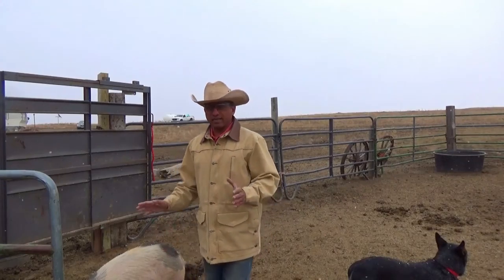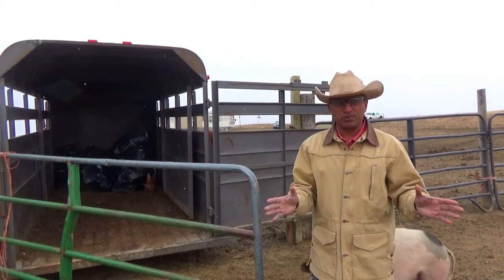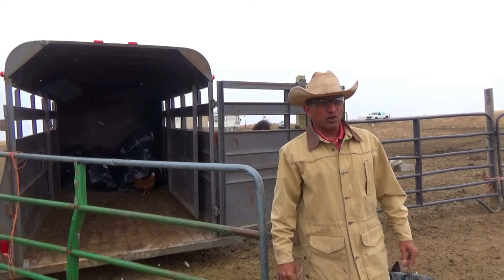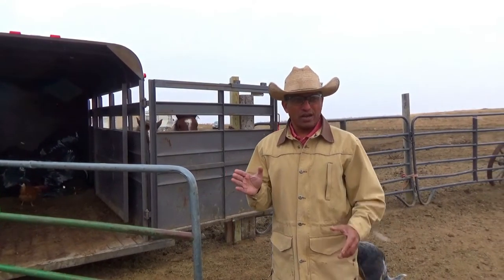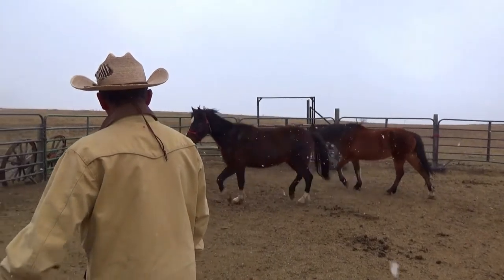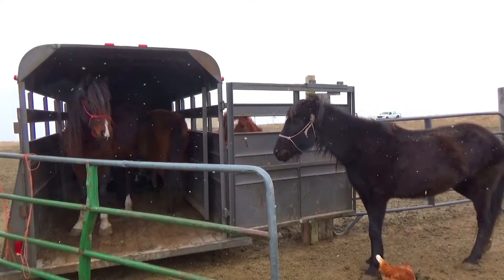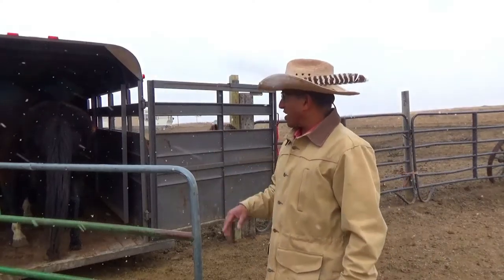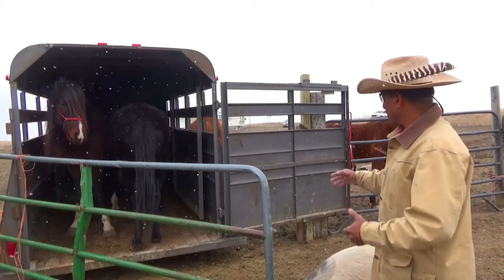Trailer Loading Wild Horses!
This is an advanced training to load the mustangs into the trailer on command, while there are trash bags inside the trailer. The first time they hesitated. This time they are completely OK with the bags and loaded perfectly. It was a wonderful confidence building exercise.